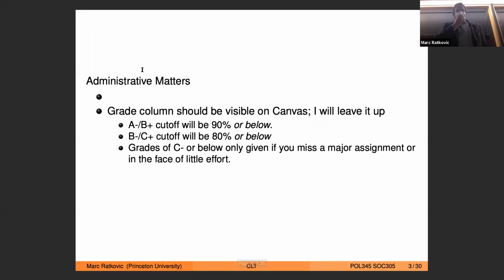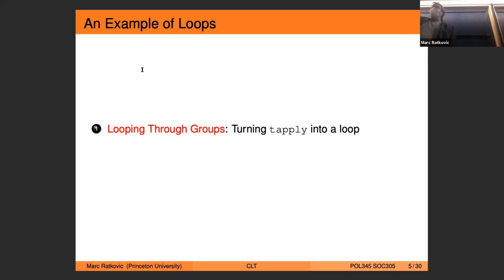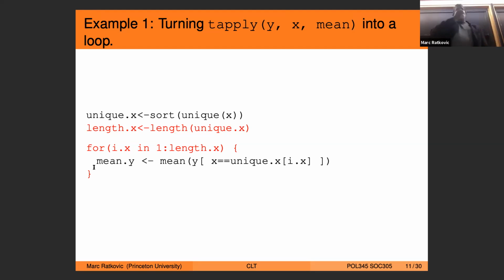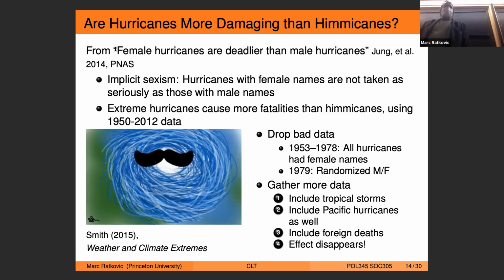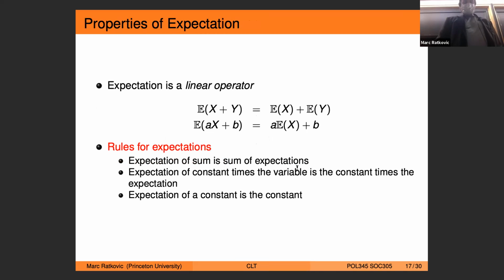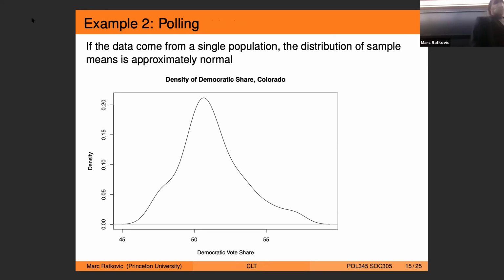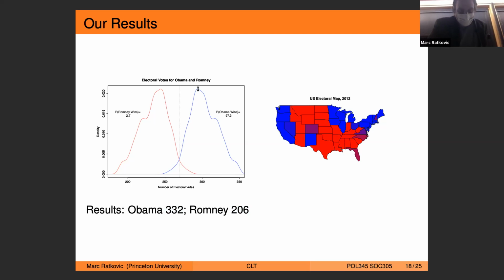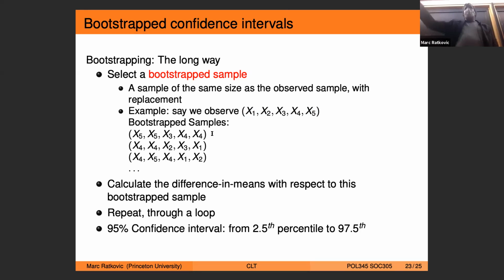POL 345 Lecture | October 26, 2021 | Princeton